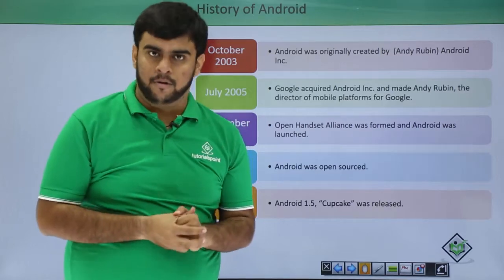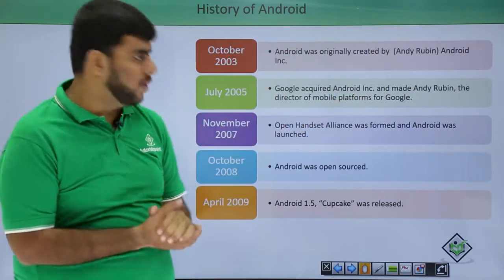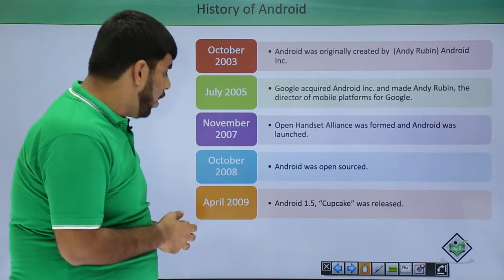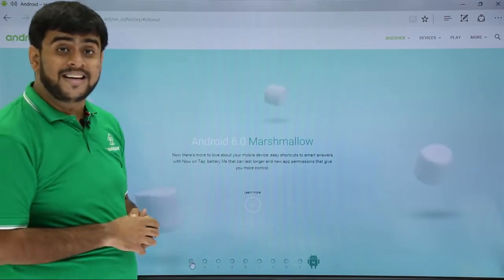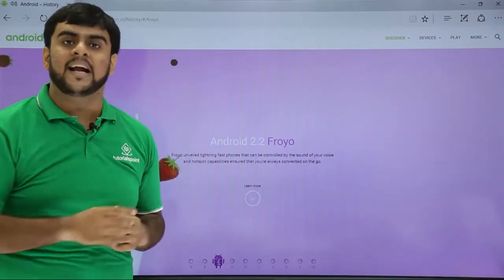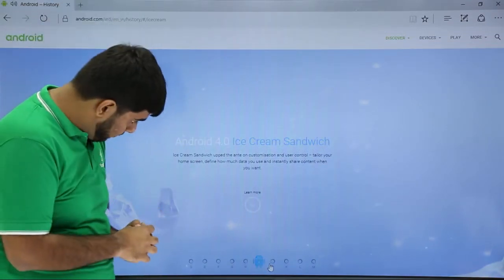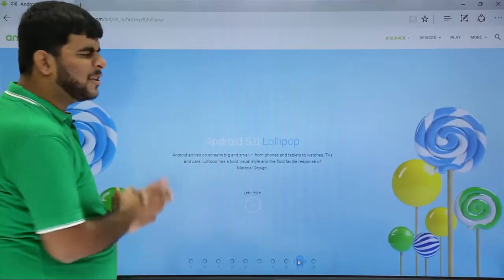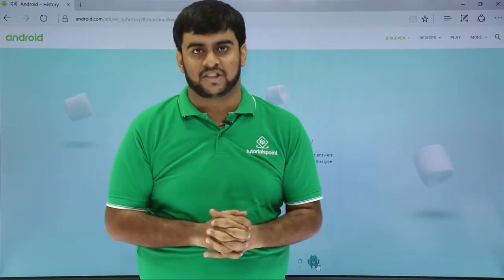Android - Version History